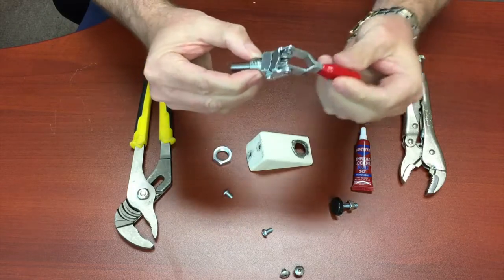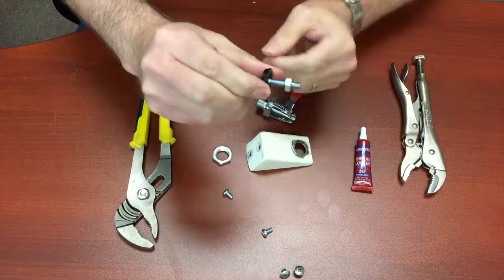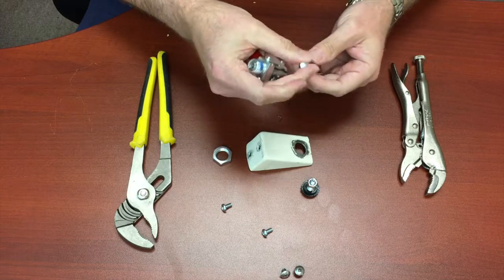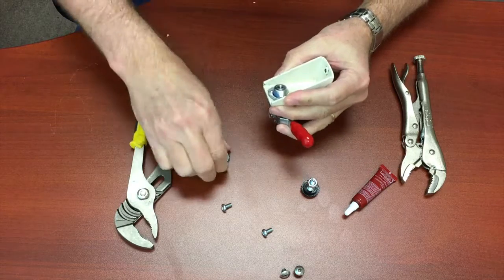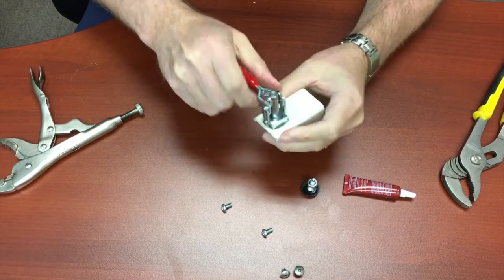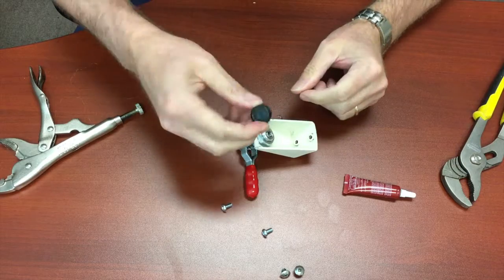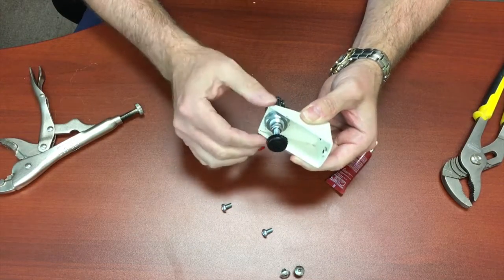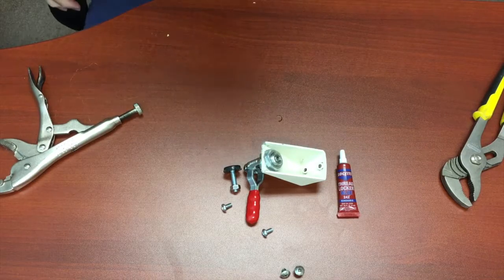Source Ray 130 - Brake Assembly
Installing the brakes correctly on the Source Ray 130 X-Ray machine.